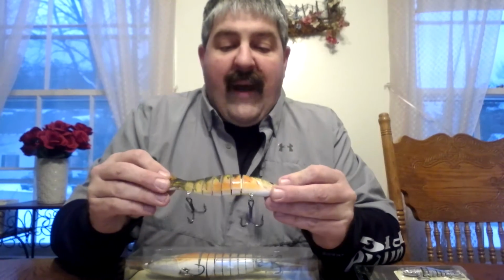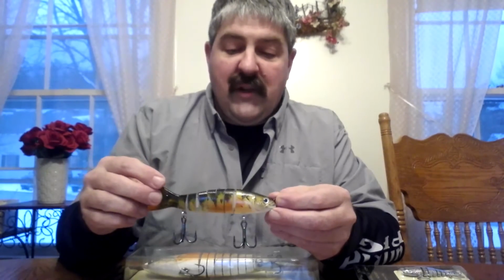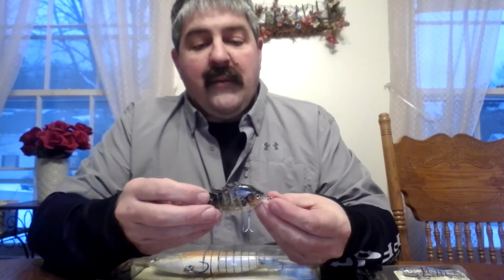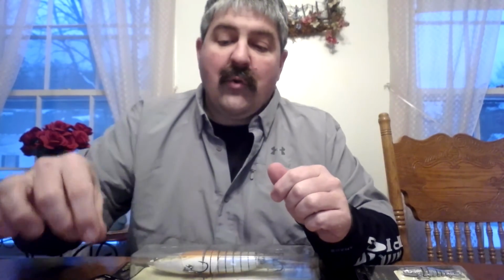Info on Daddy Mac Lures that we will be offering at our winter sportsman shows.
Daddy Mac Lures based out of Abington Mass offers both salt water & fresh water lures for many different species. Their unique Kevlar jointed swim baits have made a huge hit in the swim bait market & no doubt will be a top lure in the arsenal of many fisherman & guides across the US. Many of the other products offered by Daddy Mac will be available at our shows, check them out